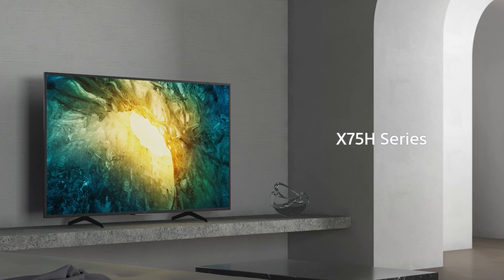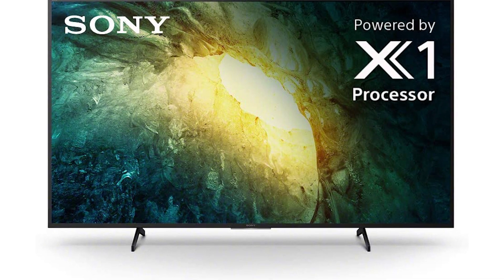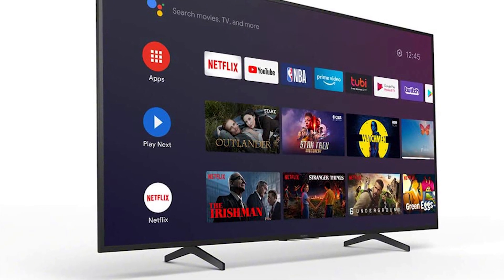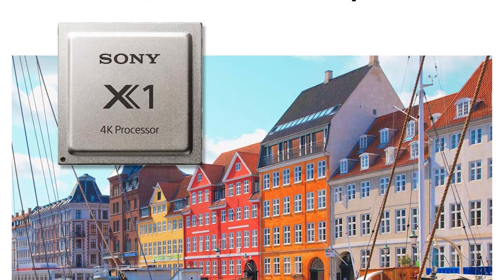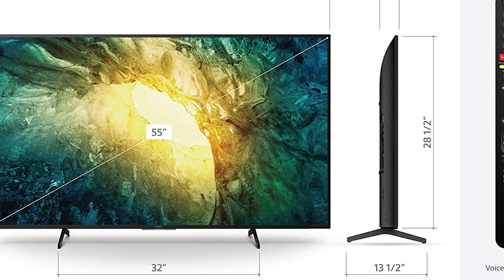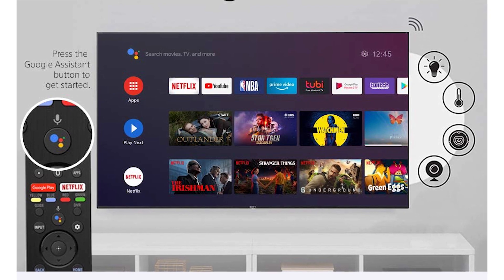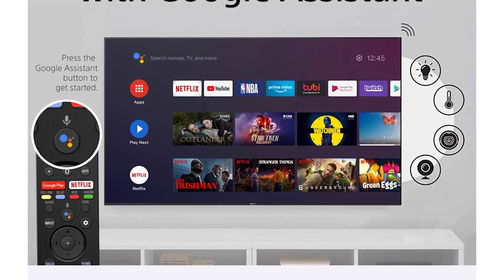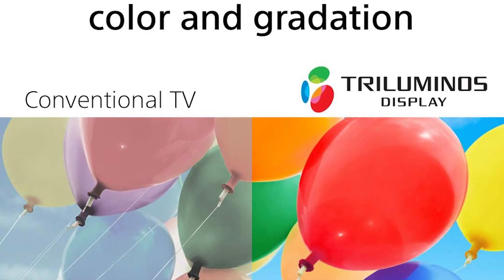✅Top oled tv for gaming | Best GAMING TV in the World! Best 4K TVs For 4K HDR Gaming | Your BestDeal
👉Cheek Price Here :
⭐1. Sony X750H 55-inch